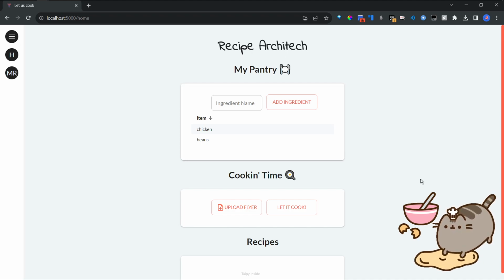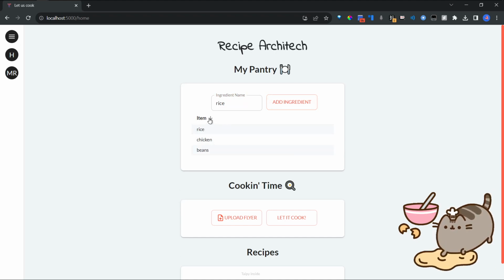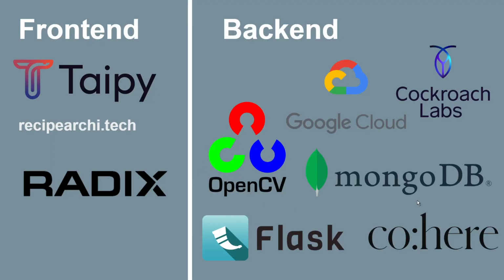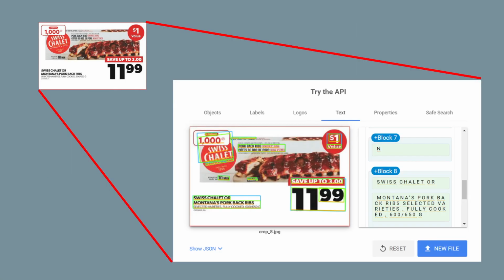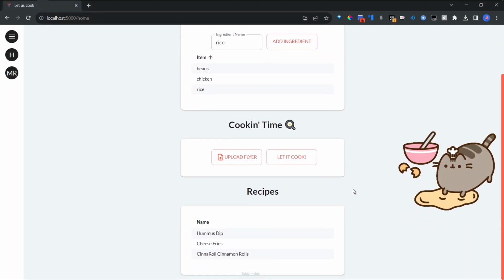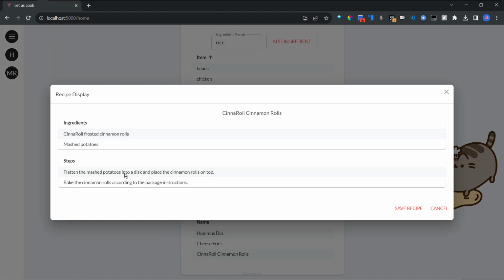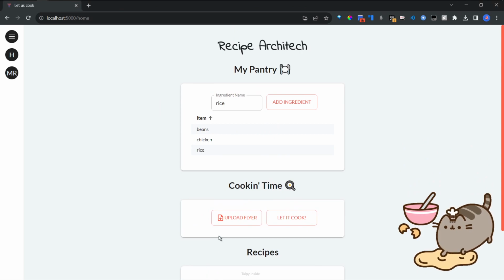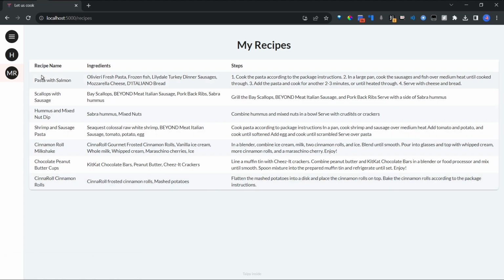Hack the North 2023: Recipe Architech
hope u enjoy! :D